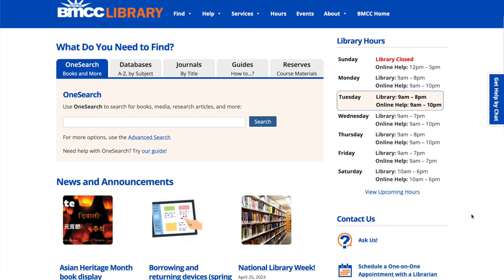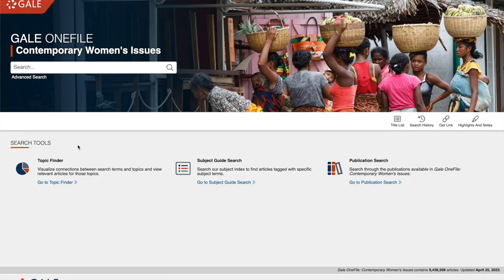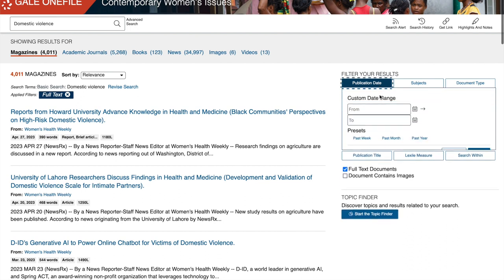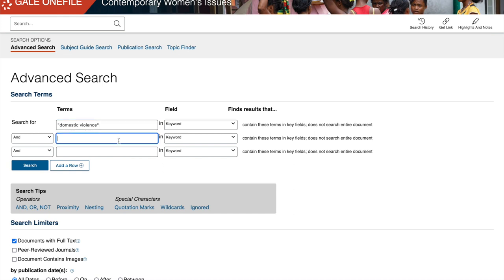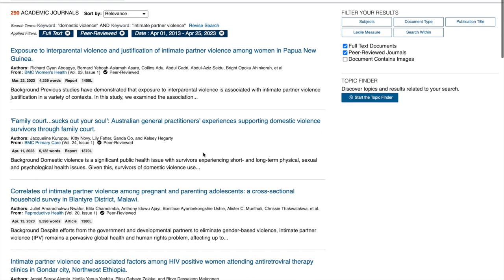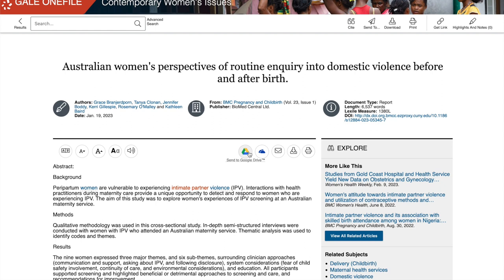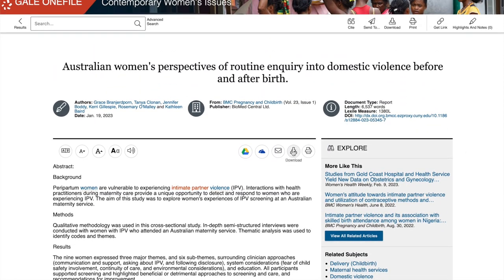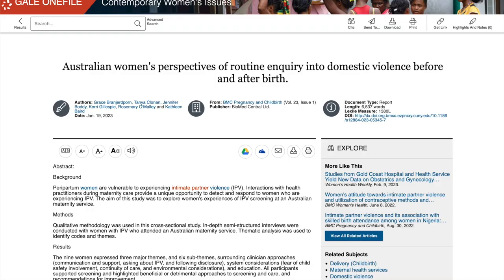Searching the Databases: Contemporary Women's Issues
How to search on the database Contemporary Women's Issues.